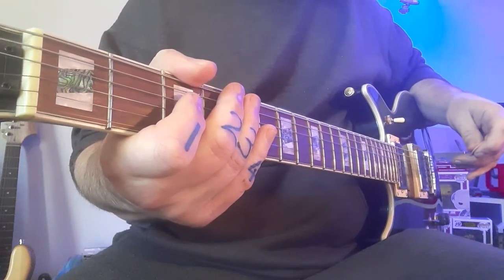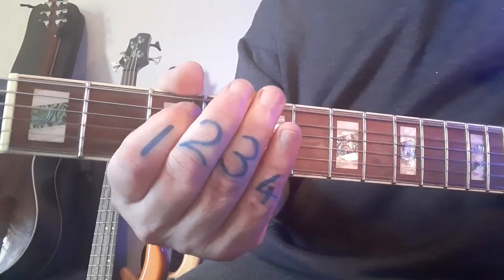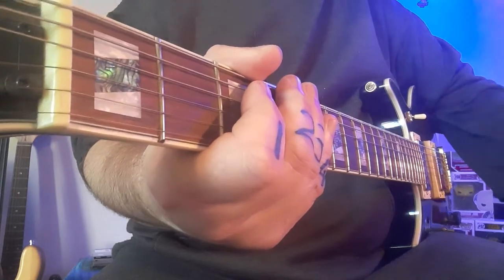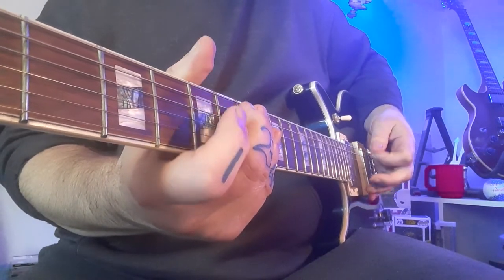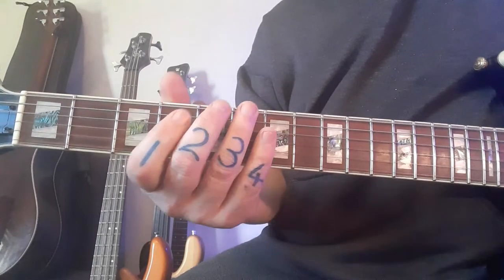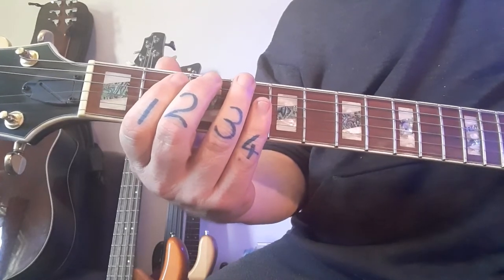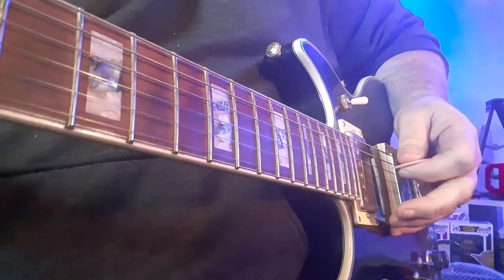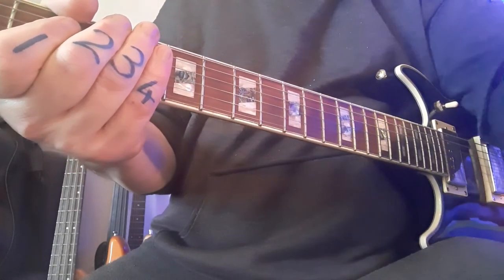Doom - at dooms gate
doom out e1m1
tabs
guitar